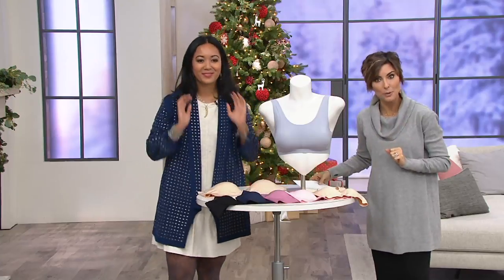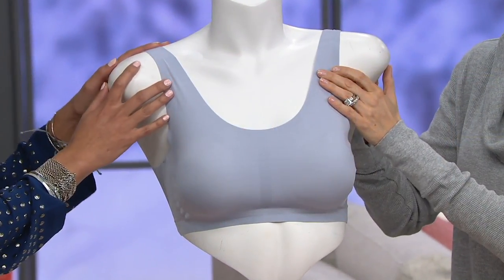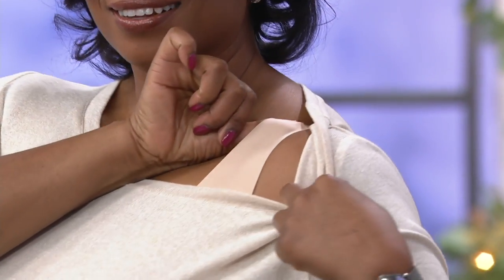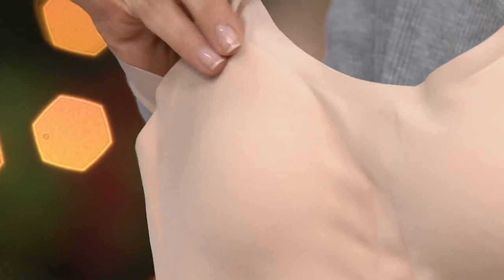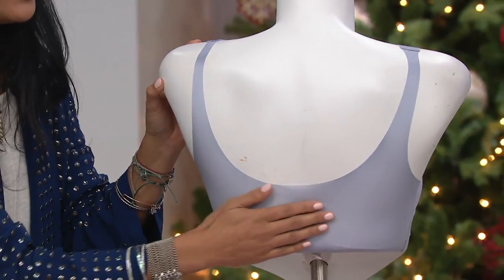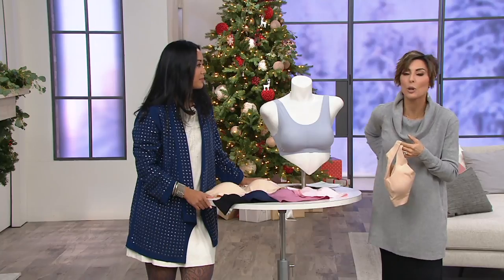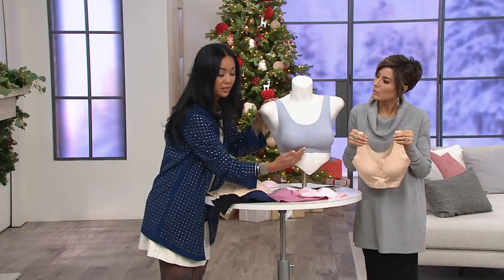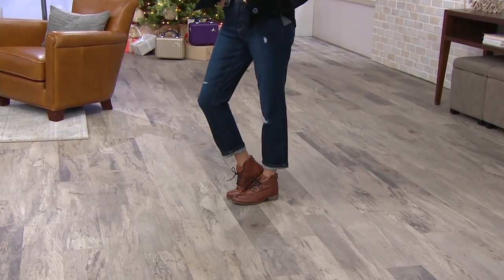Feather Bra Micro Wireless Comfort Bra on QVC